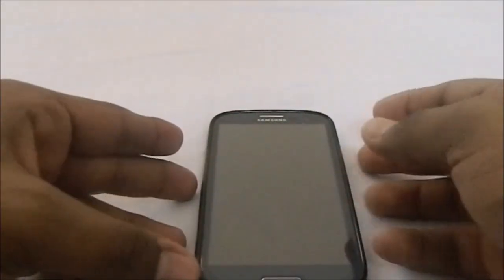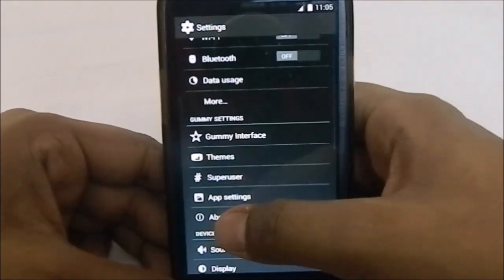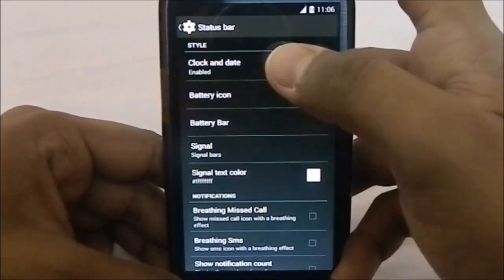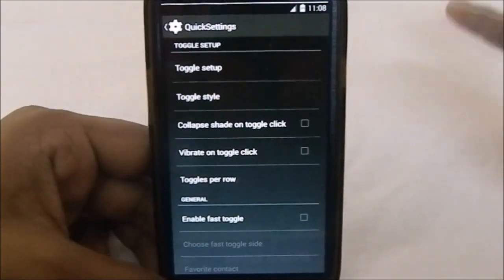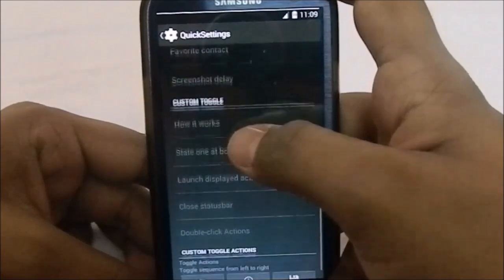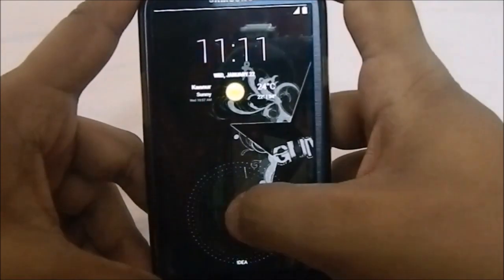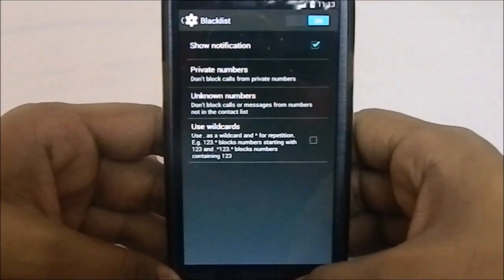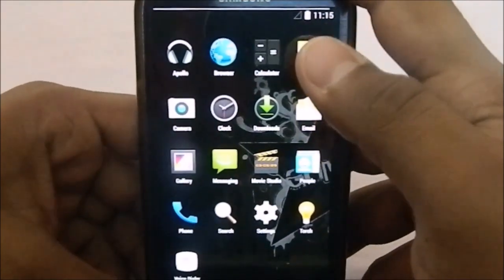Gummy ROM Release (Android 4.4.2) for Galaxy S3 (GT-i9300)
Gummy Series of ROMs, are now fully Supported for out Devices, and its one ROM which really freshens up the Competition.